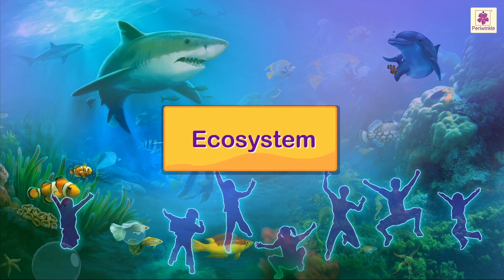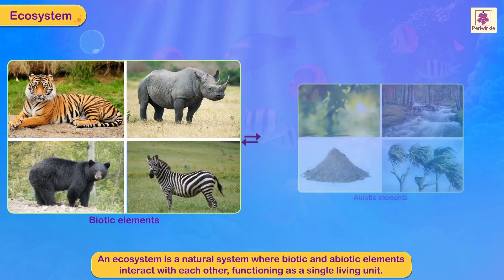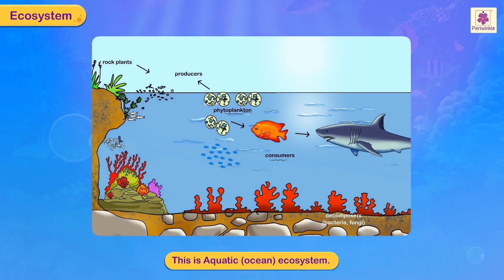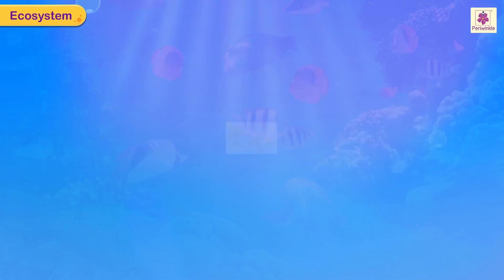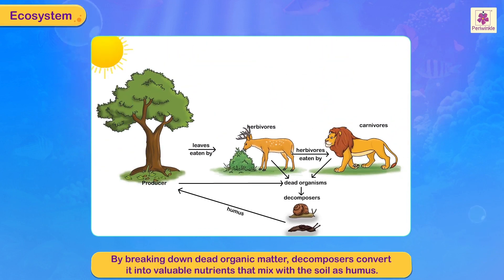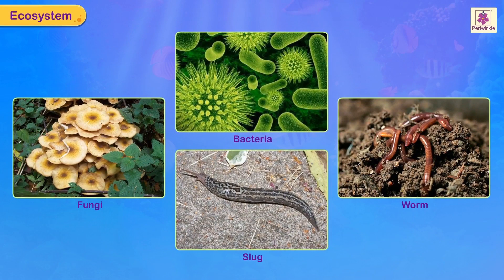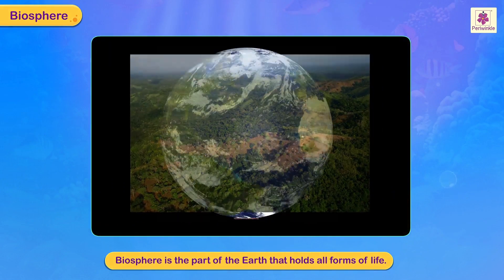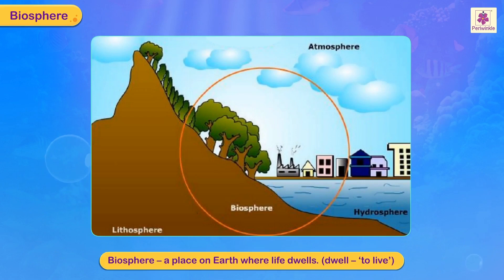Ecosystem | Science For Kids | Periwinkle